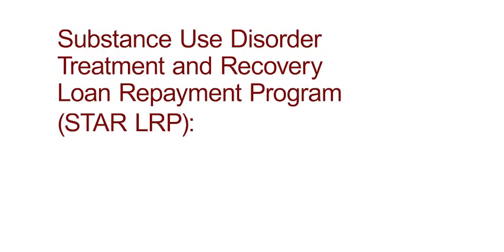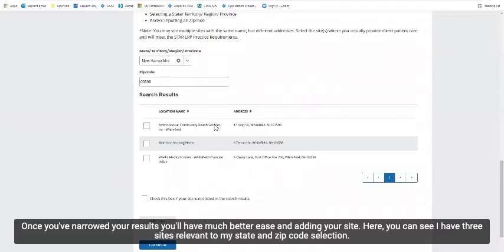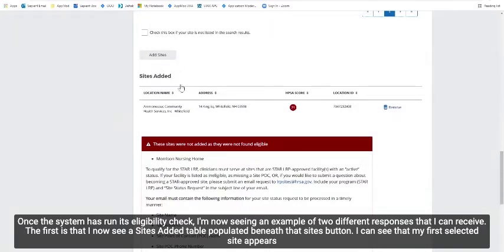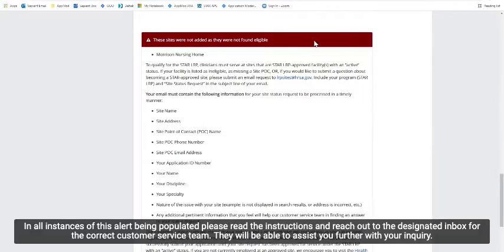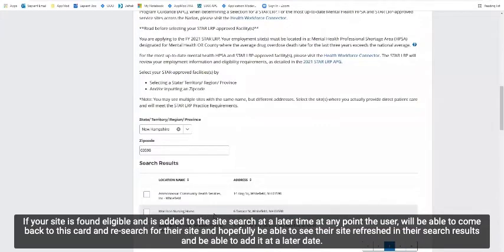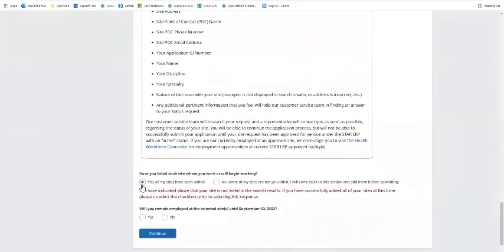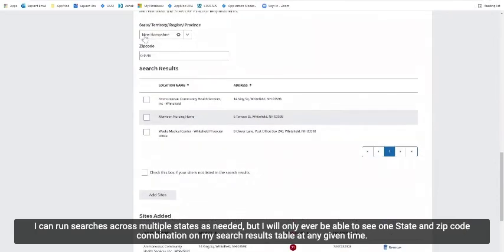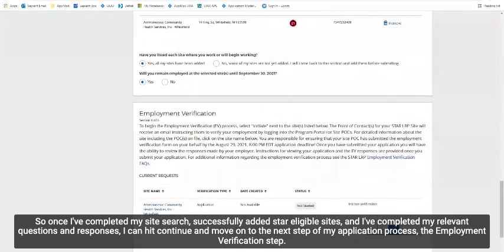STAR LRP Site Search Tutorial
Learn how to search for and find your site or facility as well as what to do if your site is not found.
Visit bhw.hrsa.gov/apply-star-lrp for more information.